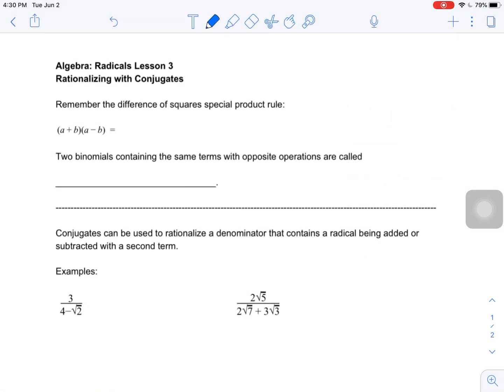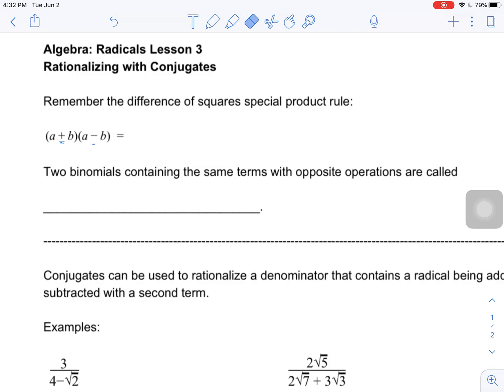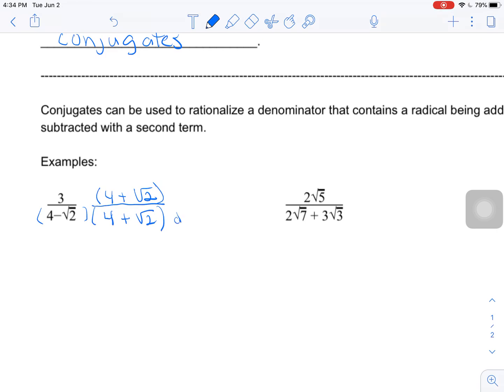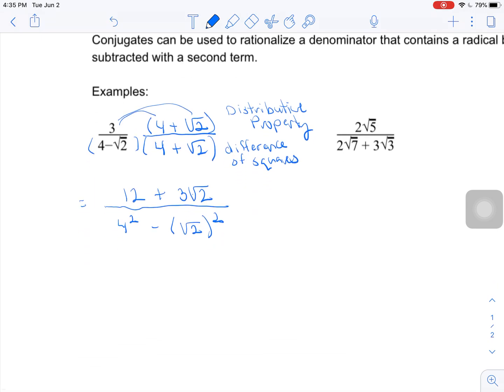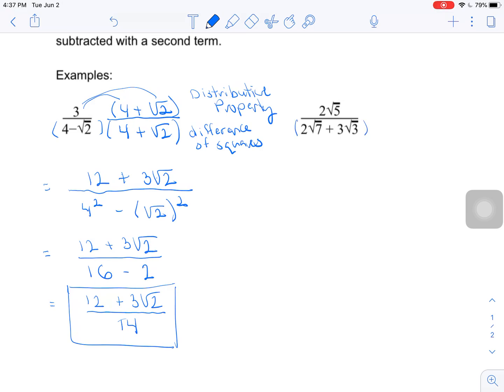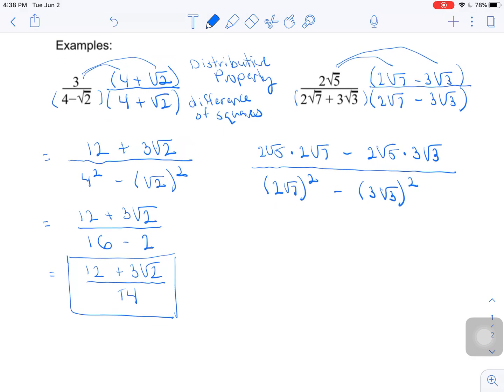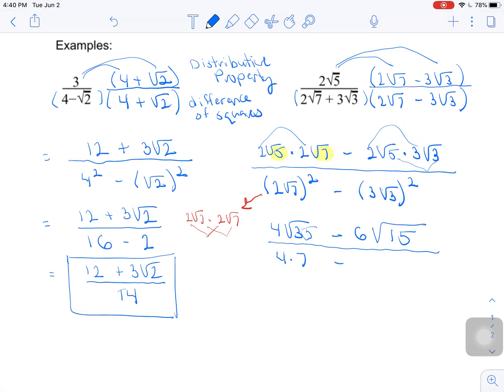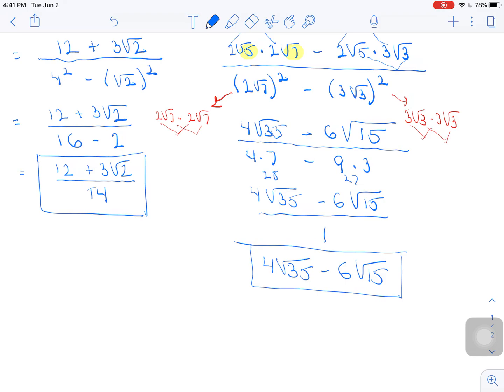Alg Radicals Lesson 3